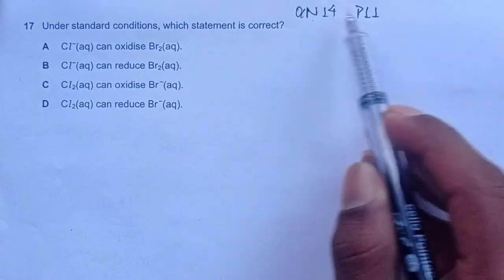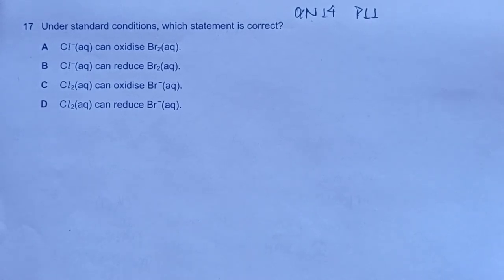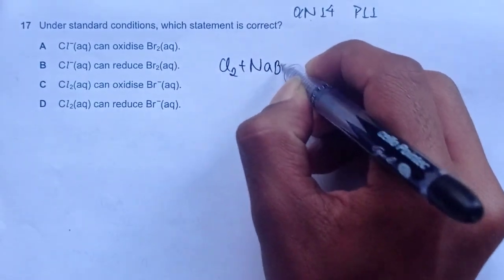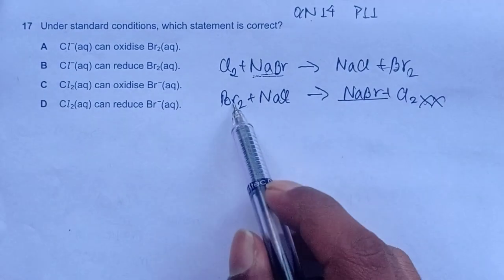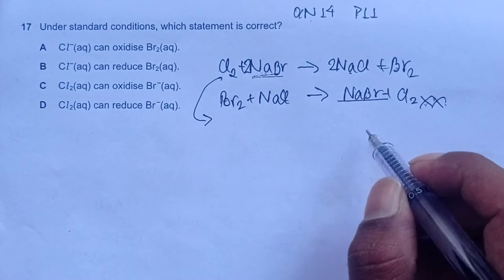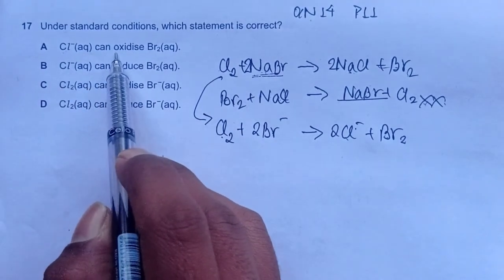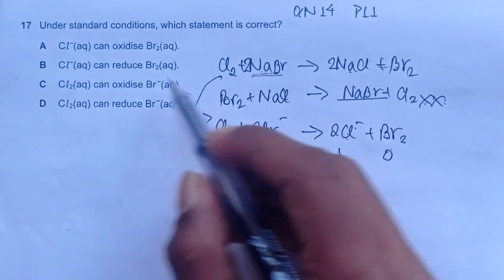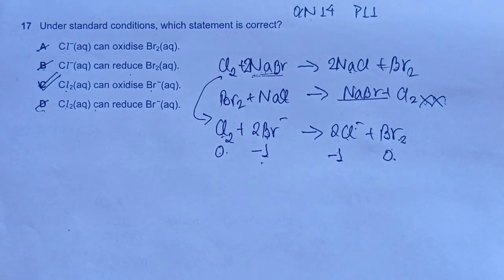CIE 9701/11/O/N/14 Q 17 - Group 17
Chapter - Group 17
 Under standard conditions, which statement is correct?
A Cl–(aq) can oxidise Br2(aq).
B Cl–(aq) can reduce Br2(aq).
C Cl 2(aq) can oxidise Br –(aq).
D Cl 2(aq) can reduce Br –(aq).